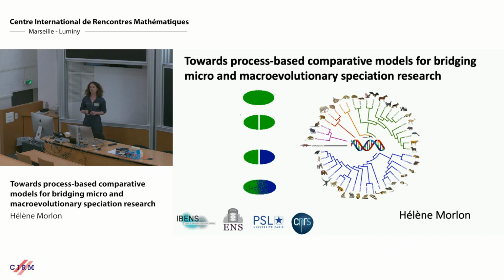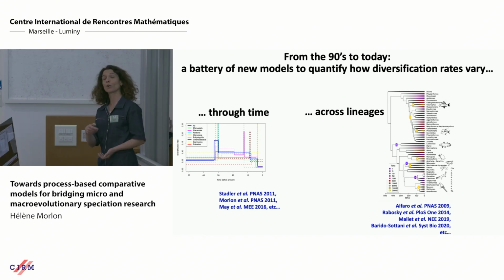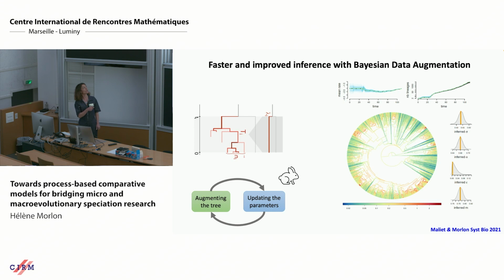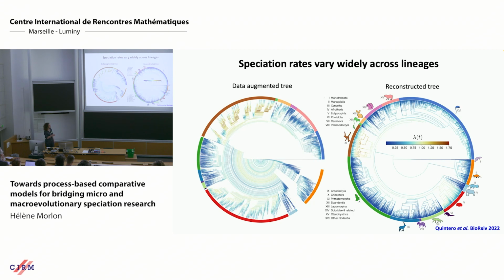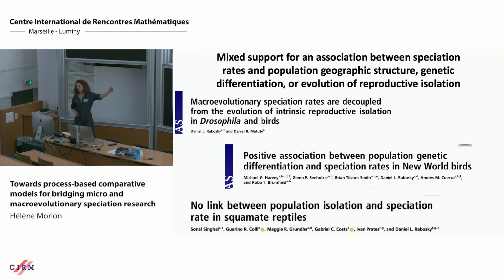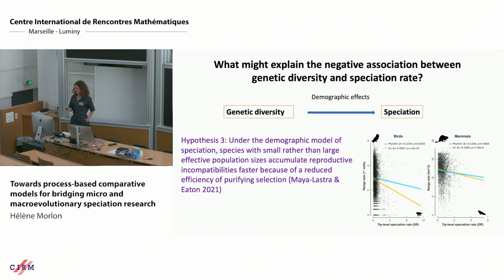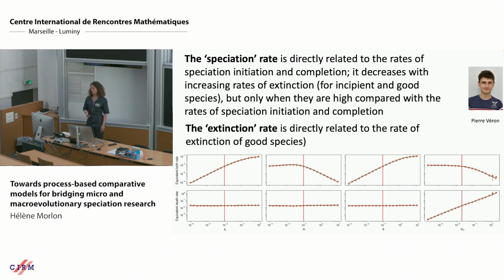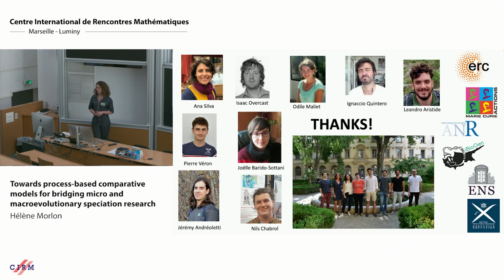Hélène Morlon: Towards process-based comparative models for bridging micro and macroevolutionary...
CONFERENCE

Recording during the thematic meeting : « Mathematical Population Dynamics, Ecology and Evolution » the April 24, 2023 at the Centre International de Rencontres Mathématiques (Marseille, France)